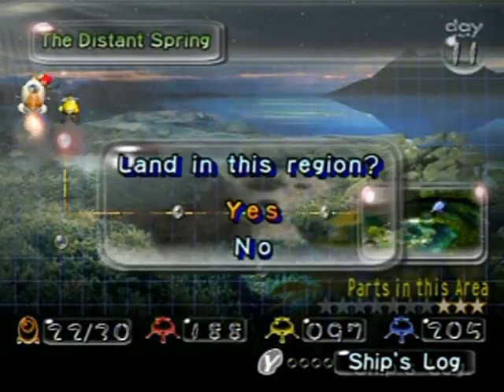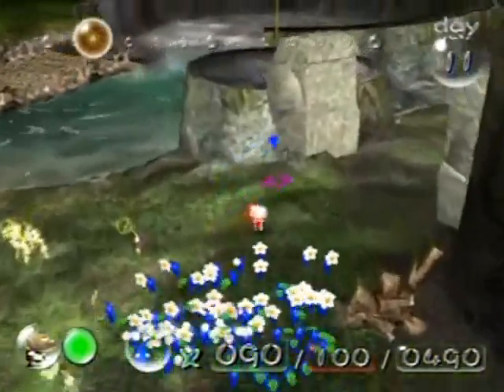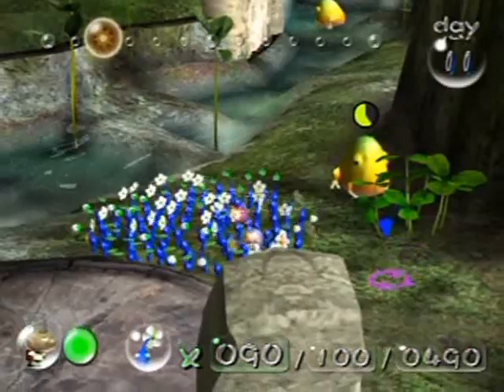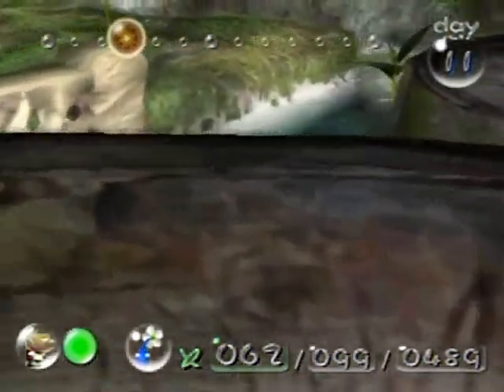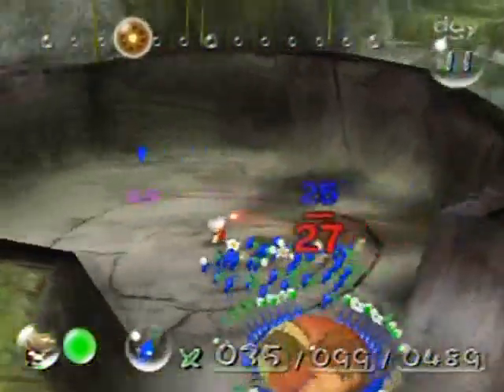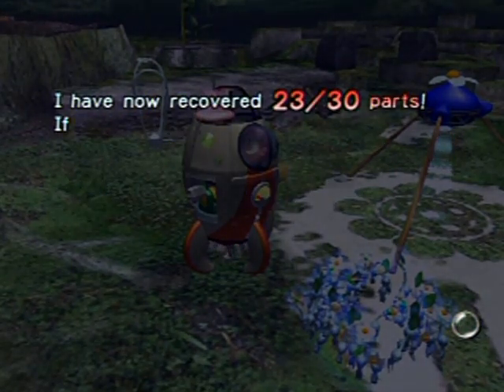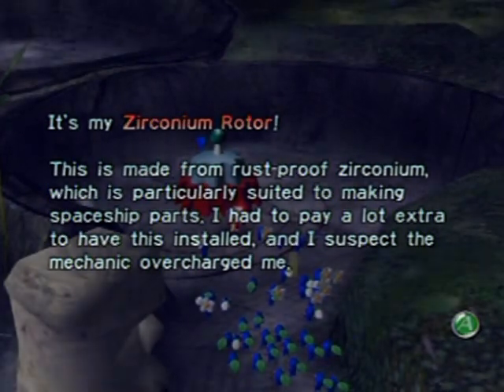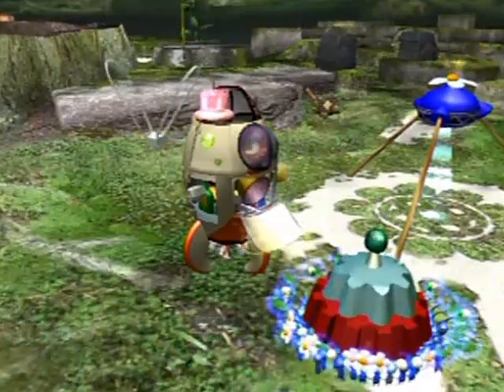Pikmin Walkthrough Part 11: Breaking Barriers!... and Heads!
I got just two ship parts today, but the setups that I did on top of them will save me a TON of time in the future!

Ship parts collected:
Pilot's Seat
Zirconium Rotor